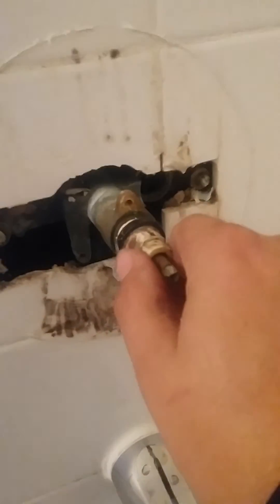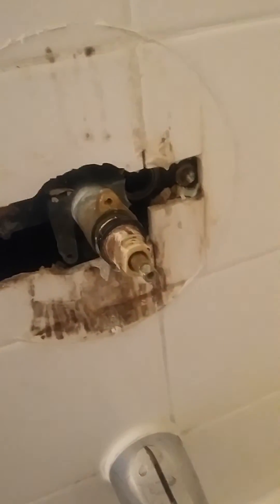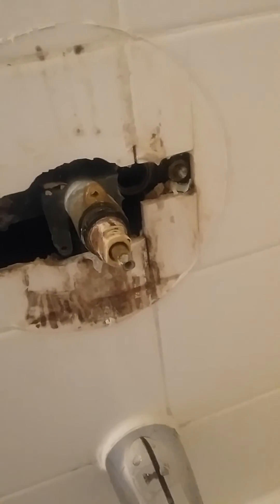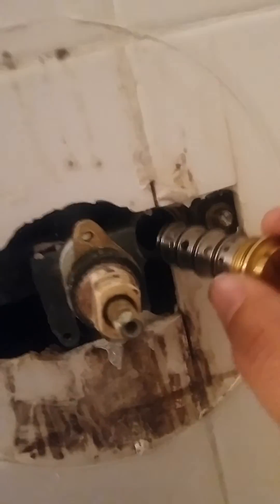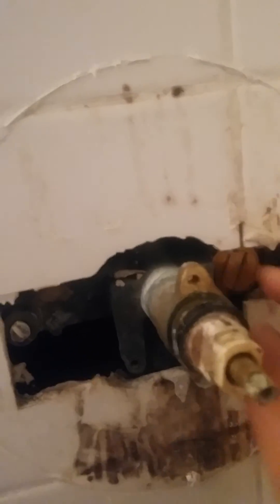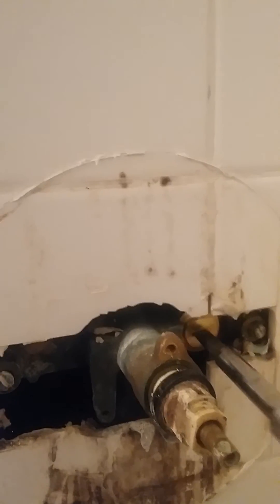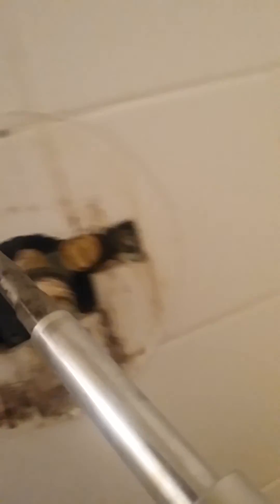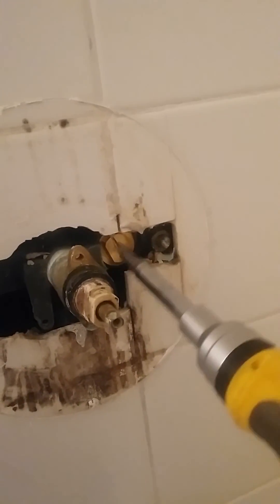Mixit Valve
The valve had to be replaced because the water mixture of hot and cold would not produce the desired temperature or volume.